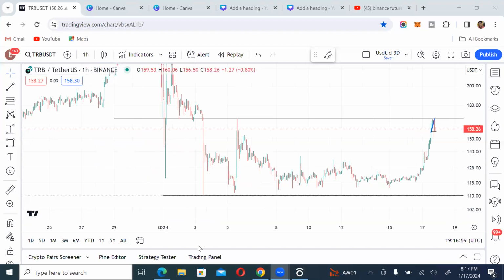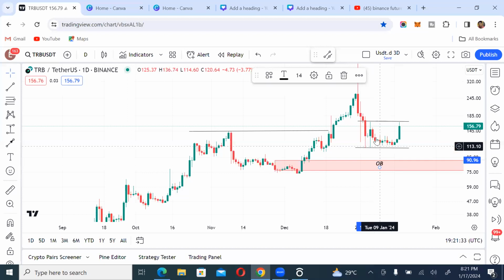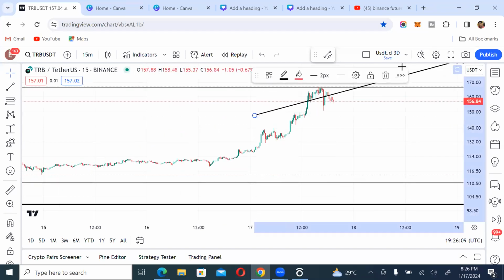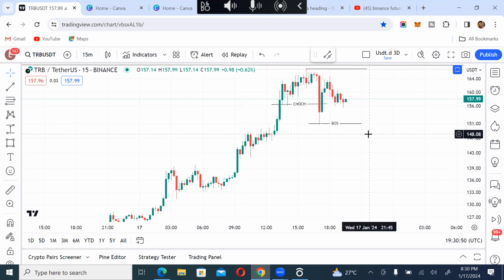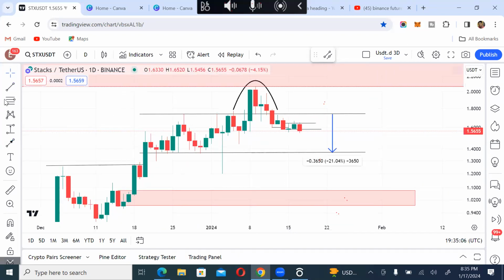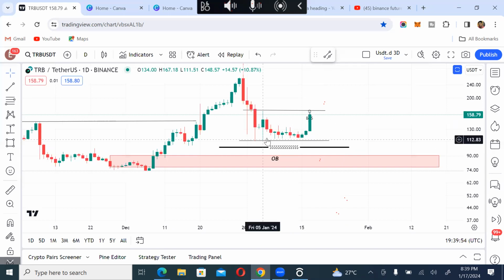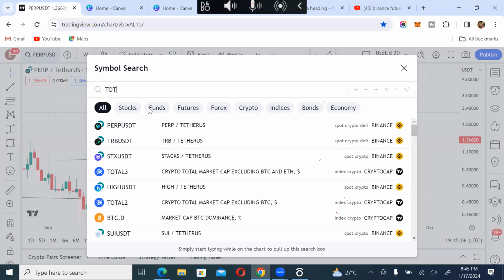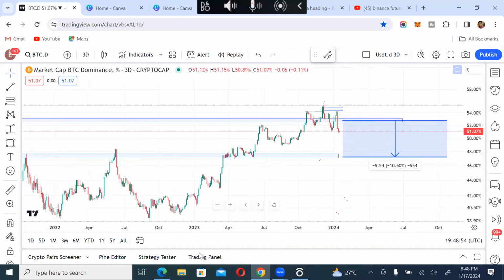🔥 Binance Futures Strategy // Scalping Strategy // Technical Analysis ---- (Full Tutorial)🔥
How I made over 400$ Profit on Binance Futures Trading Using Technical Analysis... I demonstrated my secret strategy on how to make SL consistent profits from the market using my tricks. It's a mind blowing video.

FOR MENTORSHIP & SIGNALS👇🏼

Futurestradingforbeginners #400$profit Howimade400$profit.
make$100adaytradingbitcoin
make$100adaytrading